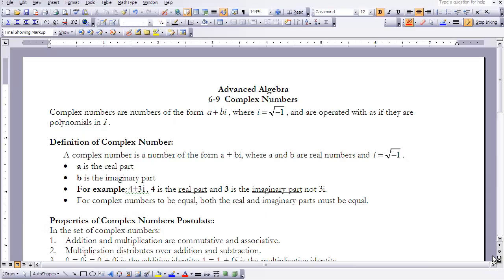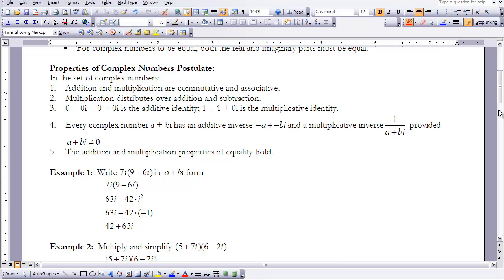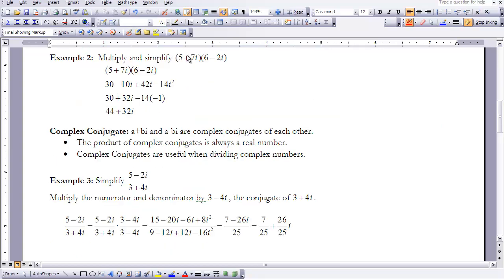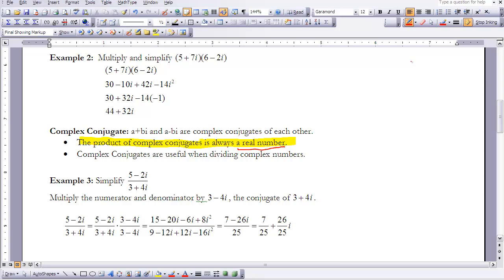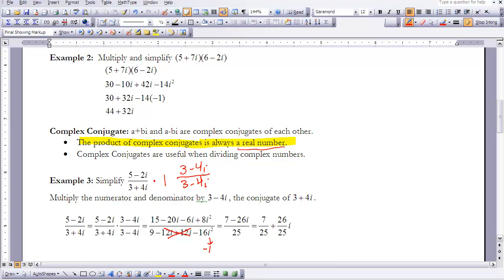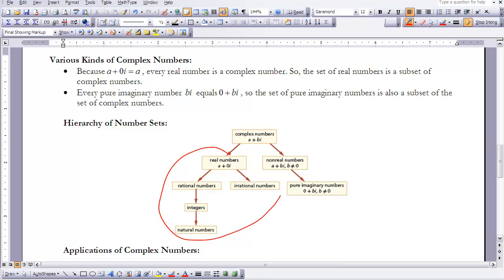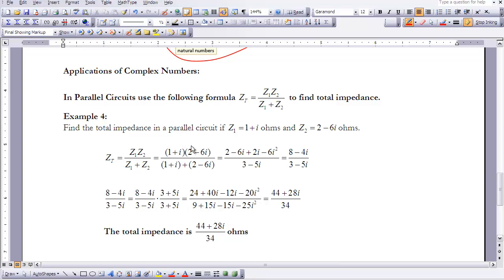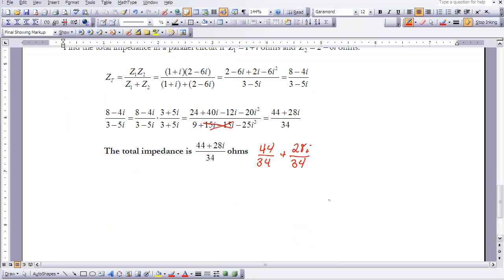Advanced Algebra 6-9